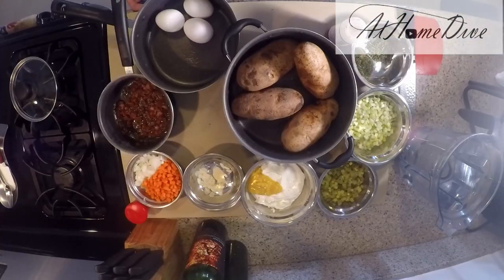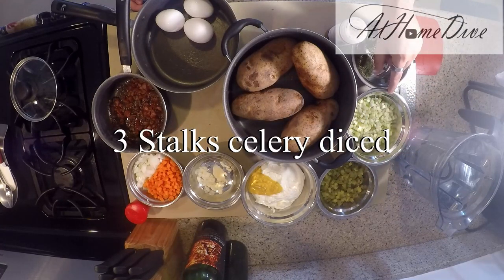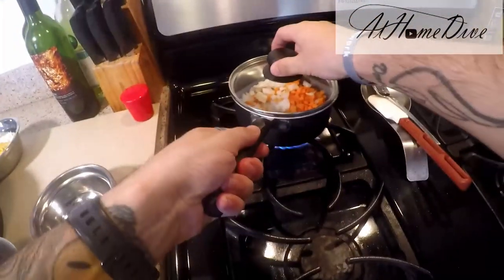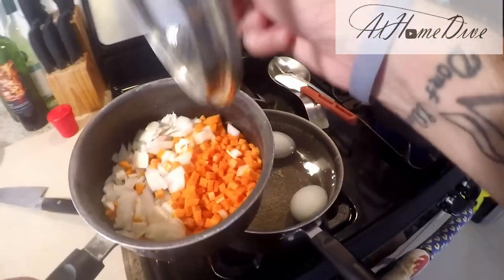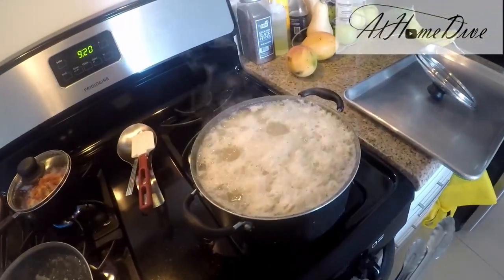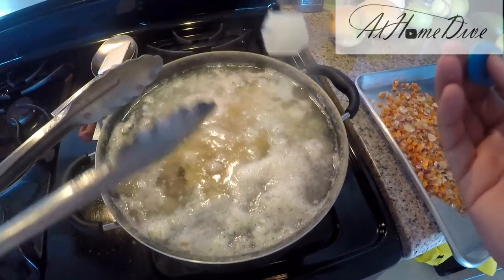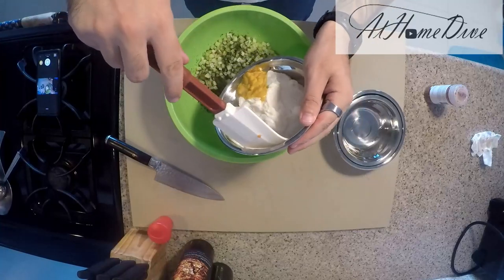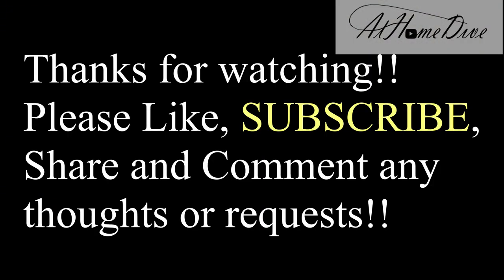Potato Salad; how to make the BEST classic southern side dish at home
Hey there and thanks for stopping by!! Thanks for joining us for POTATO SALAD! As we all know potato salad is a classic staple at the dinner table or family gathering. This recipe is perfect for everything from a fall picnics to spring potlucks.  Now it is time to be able to make the best potato salad around, with these simple and easy steps. Your grandma might be a little jealous, but she will love you even more for it.
Simple recipe;
Bacon                    4 Oz
Potatoes-Idaho    3#
Eggs                      3 ea
Pickles                 1/2 Cup
Mayo                    1 1/2 Cups
Dijon Mustard    3 Tablespoons
Dill                        2 Tablespoons
Parsley                2 Tablespoons
Salt                      1 teaspoon
Pepper                1 teaspoon
Paprika (optional)  1 teaspoon
Directions;
Dice bacon small and place in small pot to render fat over low heat, until crispy.
Meanwhile, cover eggs with water and boil for 7 minutes once the reach boiling.
Remove eggs and ice for 10 minutes.
Cut potatoes in similar sizes and shapes and boil in salted water until tender.
Once potatoes are tender, drain well, spread on baking sheet and cool.
If bacon is crispy add diced onion, diced carrot, and shaved garlic to the pan and cook slow until onion is translucent.
Once onion is translucent, cool the mixture.
In a large bowl mix the celery, pickles, mayo, mustard, dill, and parsley.
Once potatoes and bacon/onion mixture is cool, add them to the large bowl.
Season with the salt and pepper, mix well.